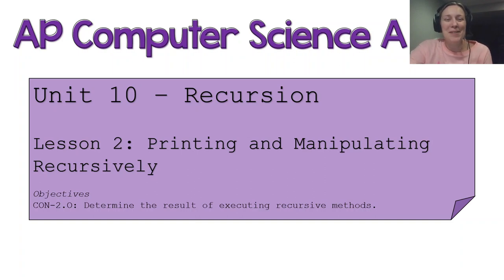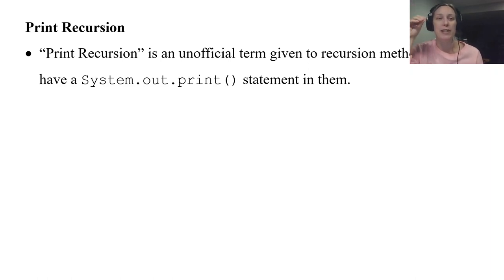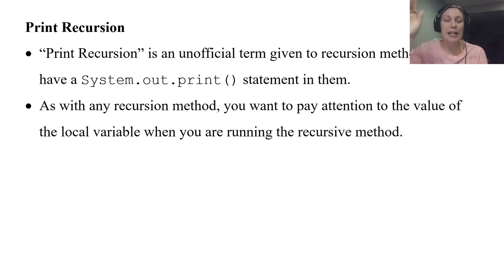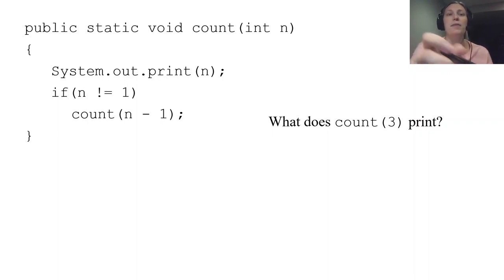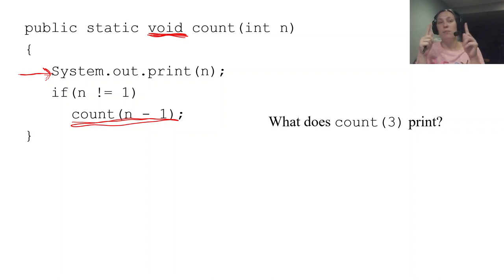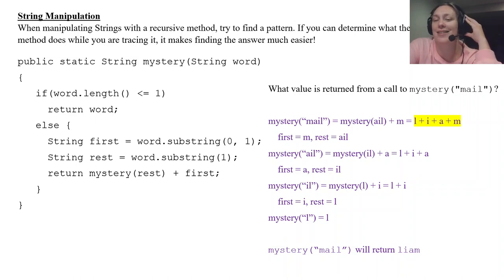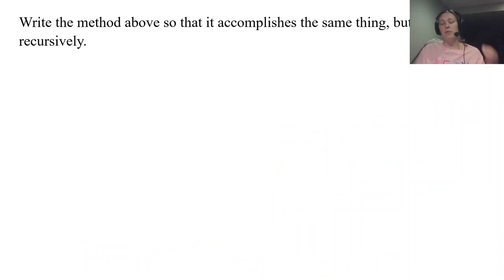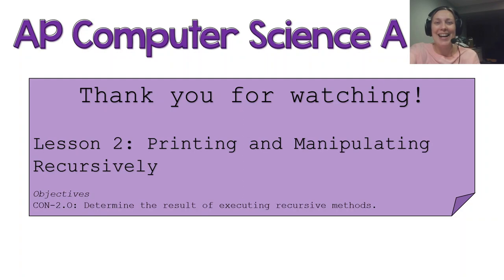AP CSA – Unit 10: Recursion – Lesson 2: Printing & Manipulating Recursively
Unit 10 – Recursion
Lesson 2: Printing & Manipulating Recursively

Objectives (From the AP® CSA CED):
* CON-2.O Determine the result of executing recursive methods.